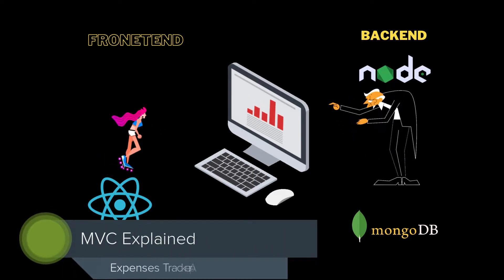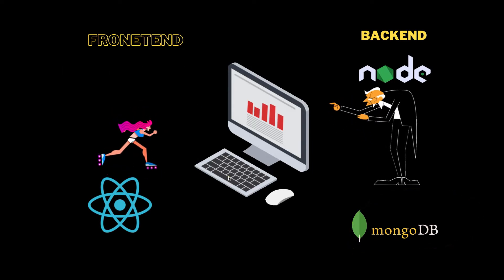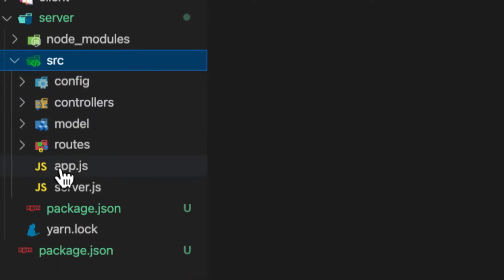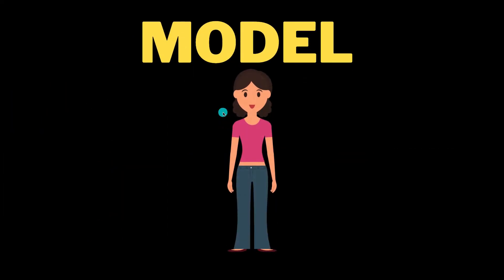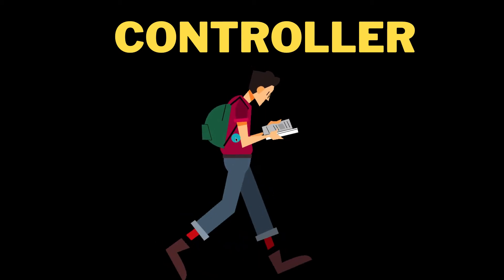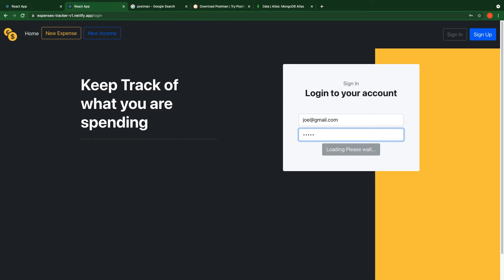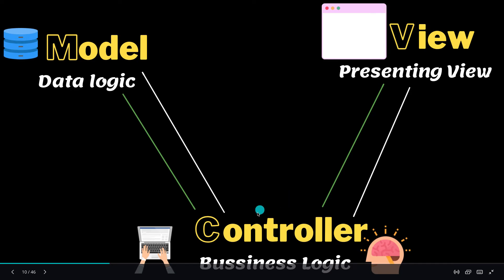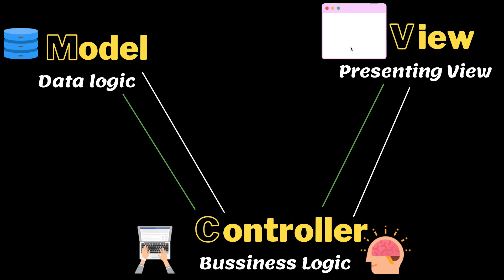Learn MVC Pattern with ExpressJS and NodeJS #5 mern stack project Expenses tracker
Hi, In this section I will explain to you  how to use MVC in an Express backend. MVC is a design pattern where you divide your project into Models, Views, and Controllers. Since this is a beginners tutorial, we will be structuring everything very simply, and more advanced designs might require more work